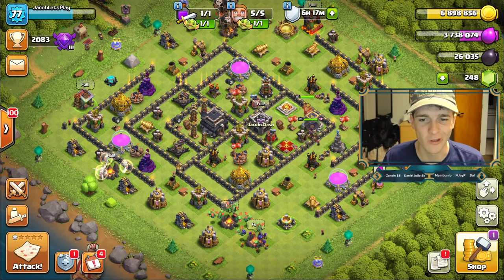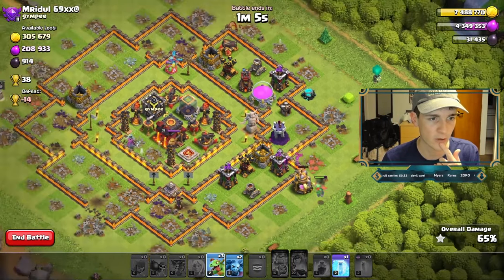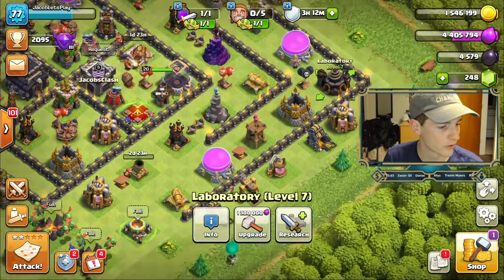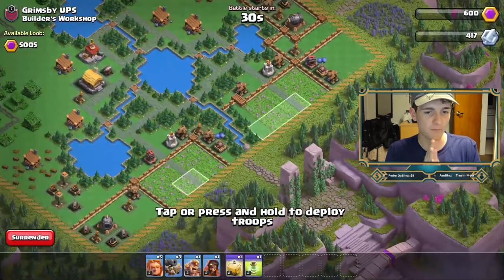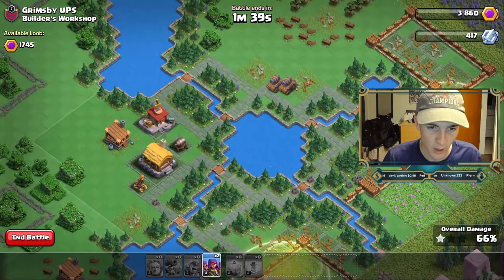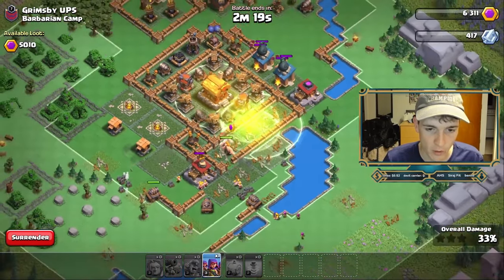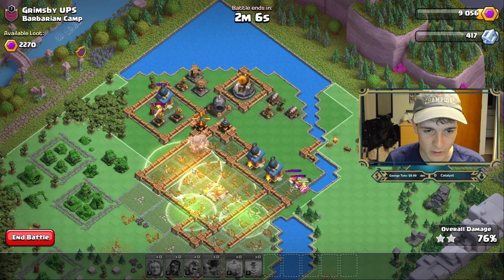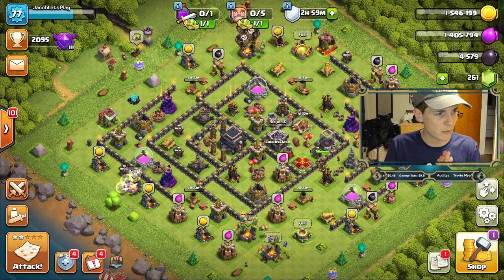Beakers Lab Tribute Every Mortar Upgraded at Once! | F2P Lets Play Episode 38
Probably the most unexciting defense to do all at once . . . LOL!